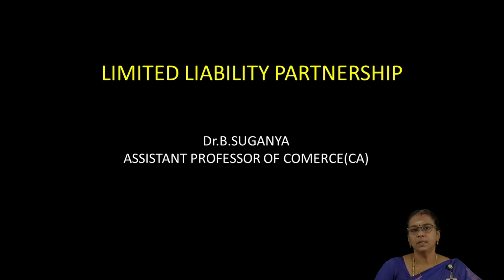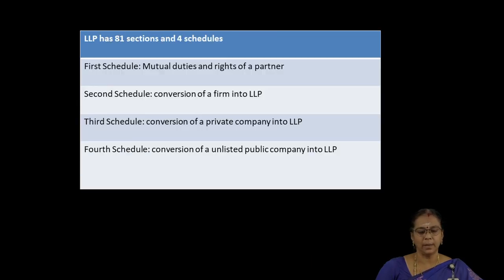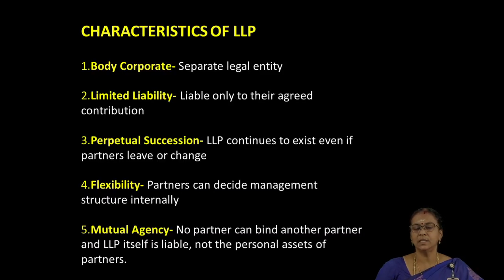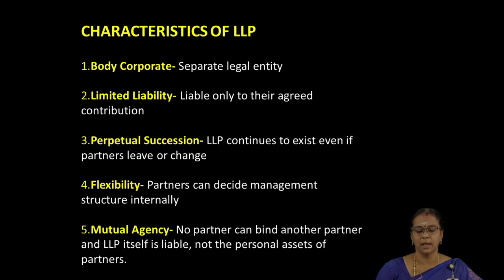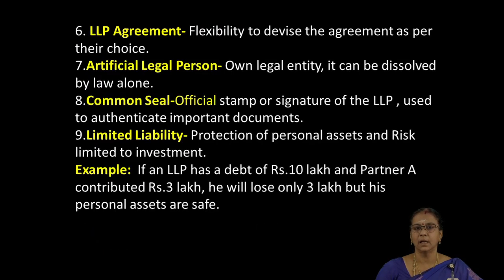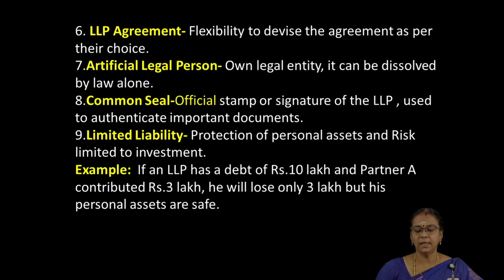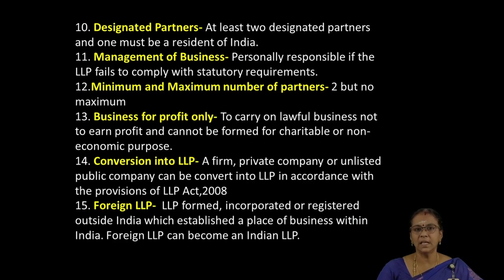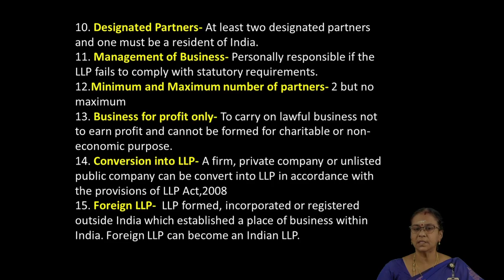Limited Liability Partnership